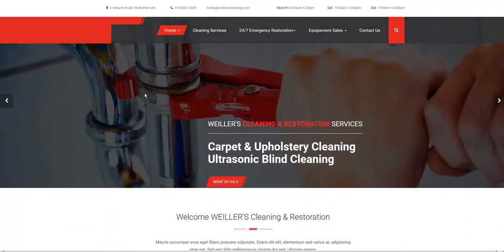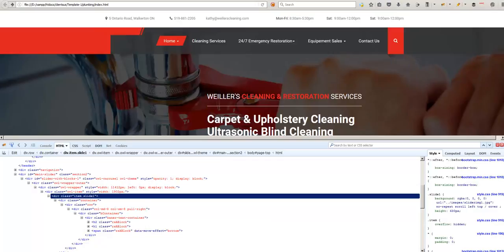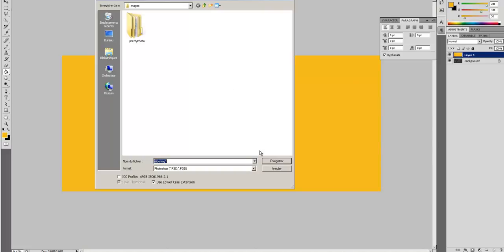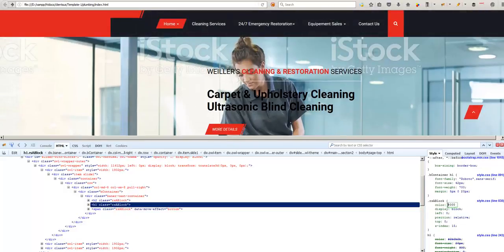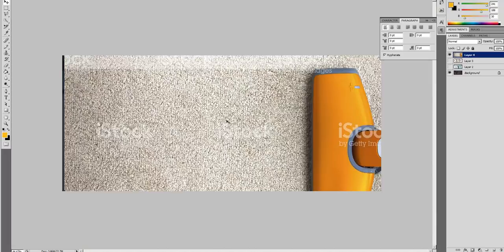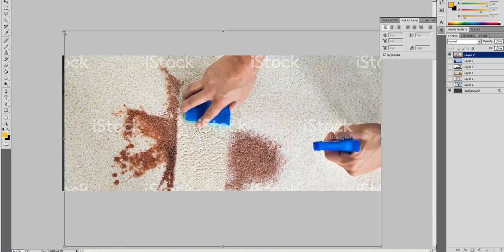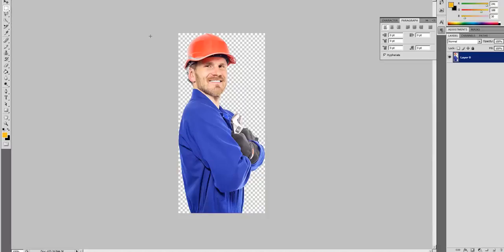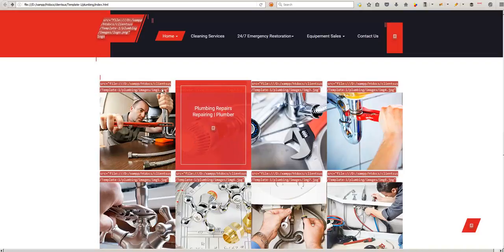4 Demo site ImagesChange